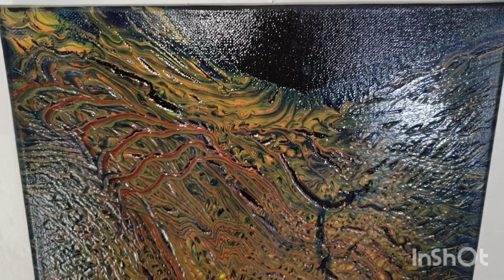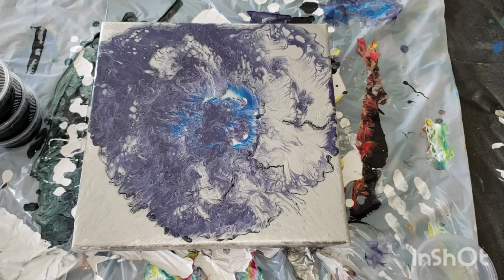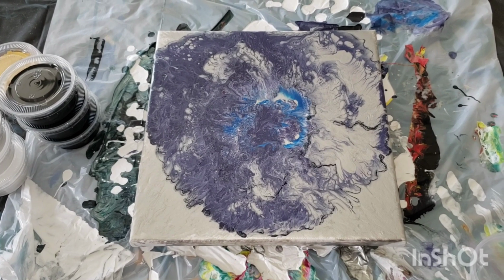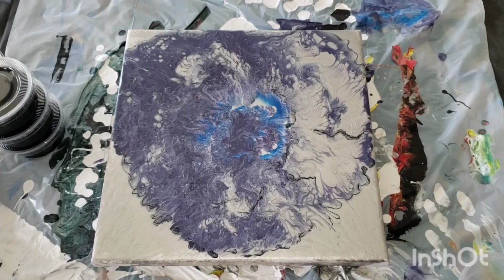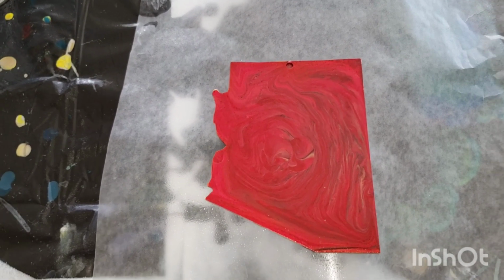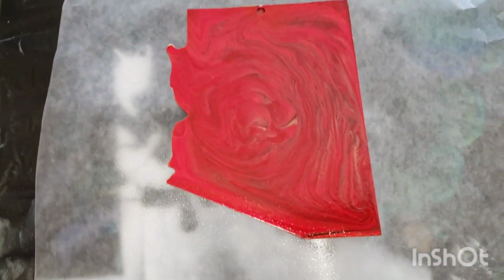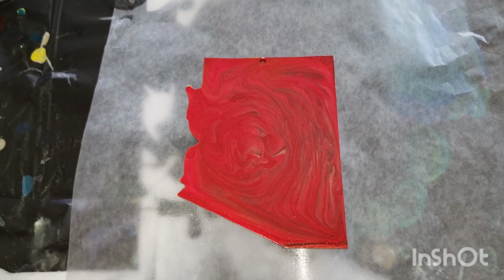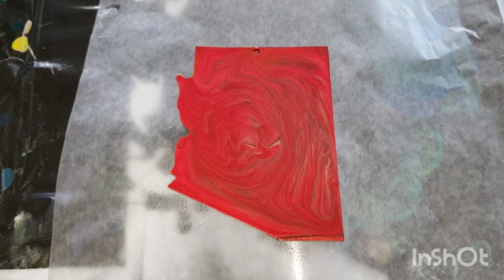After the Pour--Drying and sealing your at home pour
Now that you've enjoyed your hand at pouring, here's the skinny on how long you have to wait to clean up and how to make your painting shiny again.